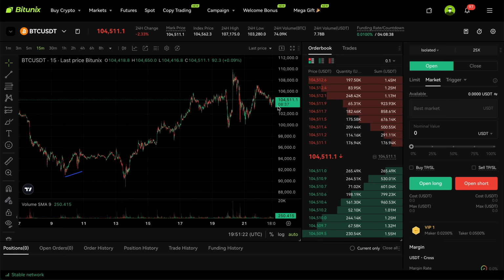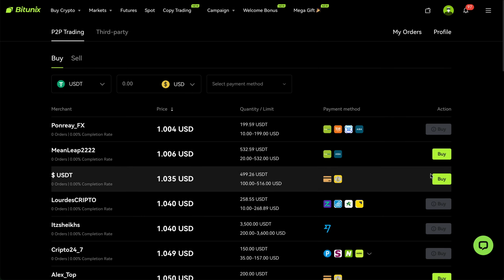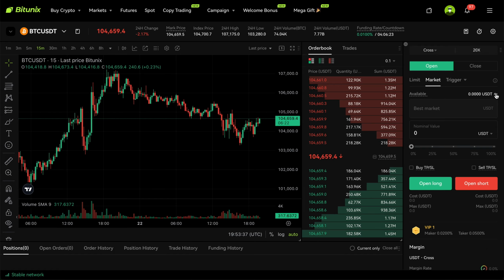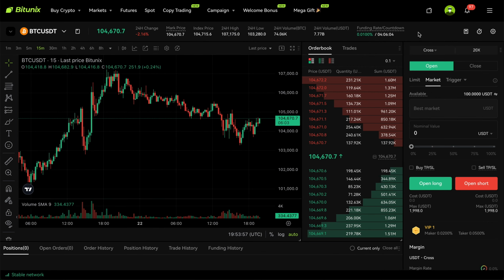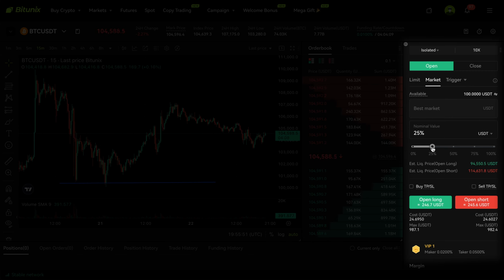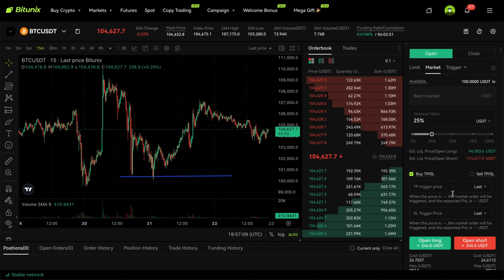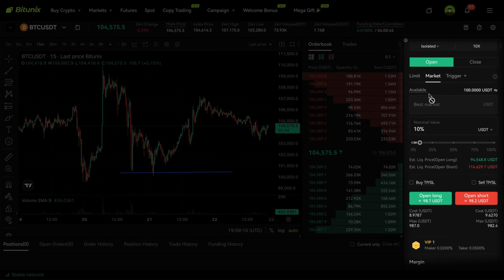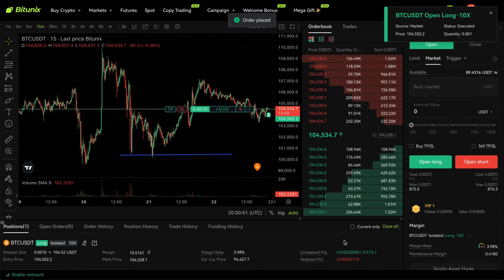Bitunix futures trading for beginners (No KYC Exchange)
Learn how to use Bitunix Futures for crypto leverage trading and going long/short on different tokens.

-- Lifetime discount & up to $5500 USDT!) 👆👆

⏰ *Timestamps*
0:00 - Intro
0:12 - Referral code ATF10
0:29 - Adding funds
1:07 - KYC or No KYC
1:45 - Move funds into futures account
2:33 - Get USDT
2:55 - Trading Area
3:34 - Changing Leverage
3:48 - Going Long or Short
4:39 - Take Profit Stop Loss
5:45 - Minimum Order Amount
6:30 - Profit and Loss
7:08 - Adjusting Margin
7:14 - Closing Positions
7:21 - Funding Rate Fees
7:38 - How to Withdraw